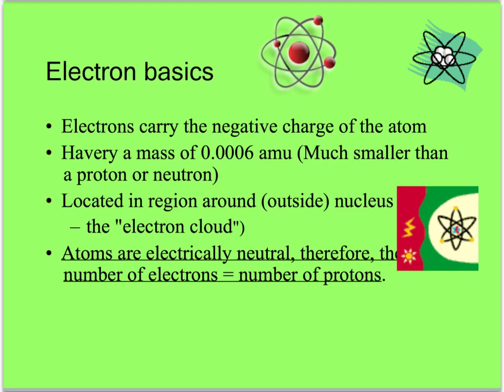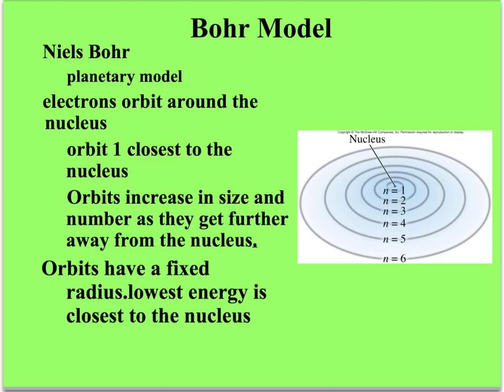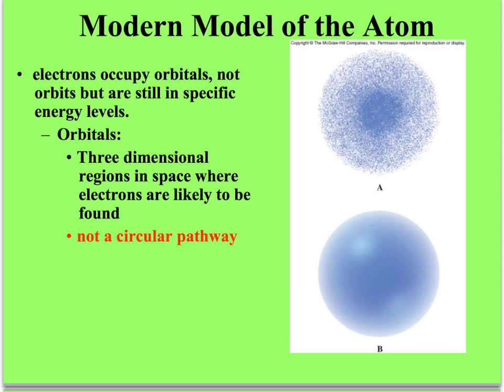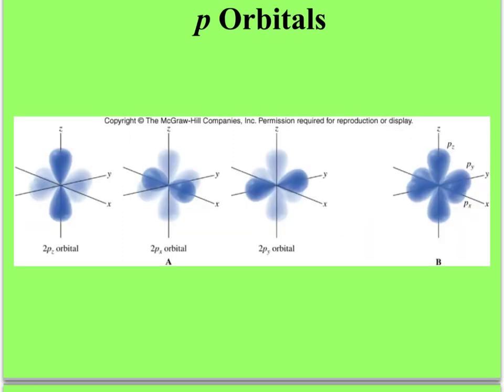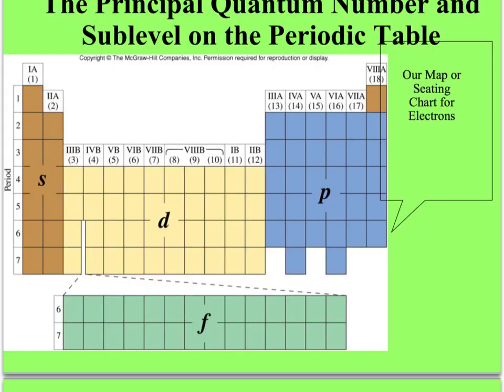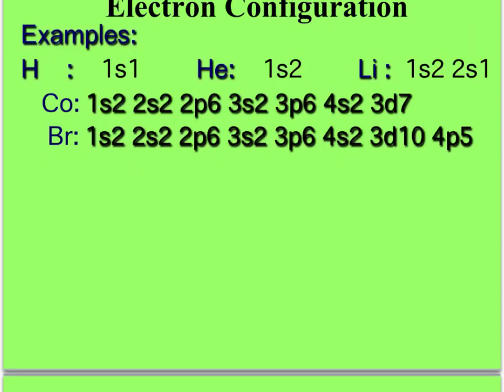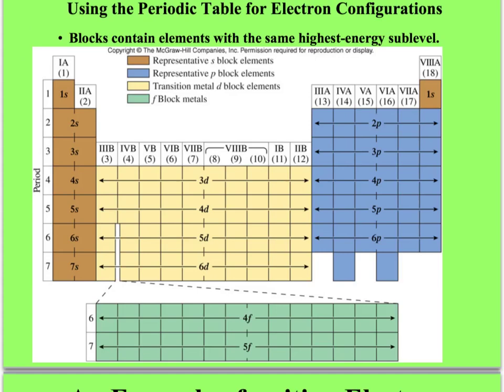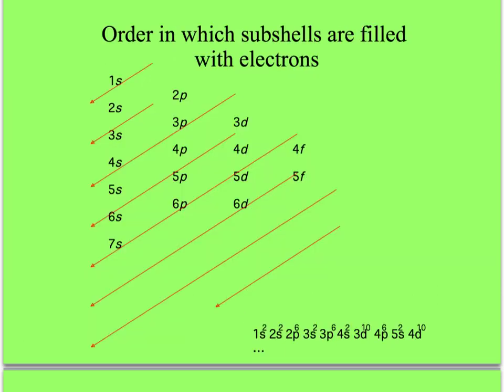Electrons and intro to Quantum Mechanics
This video covers the first section of notes in your electron/quantum mechanics packet. Sorry for the phone dings :). Made by Mrs. Corley